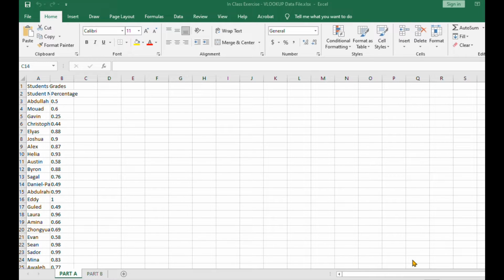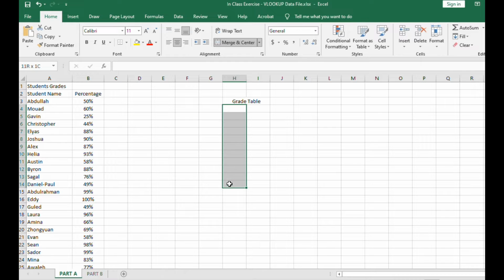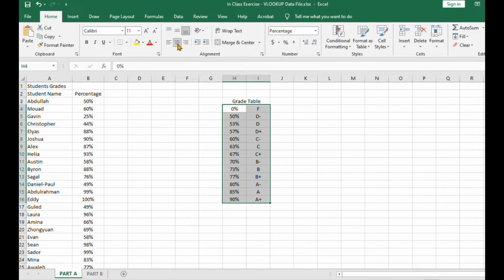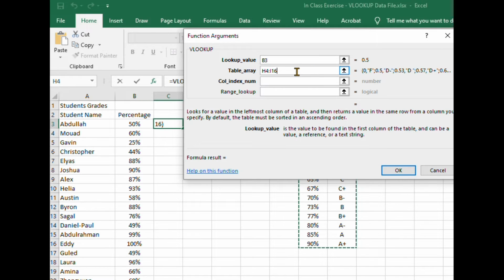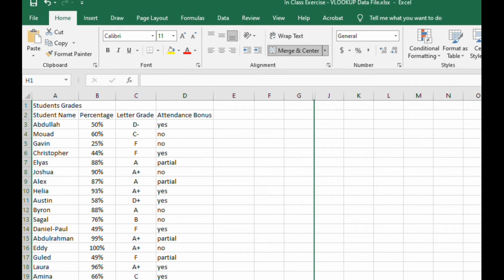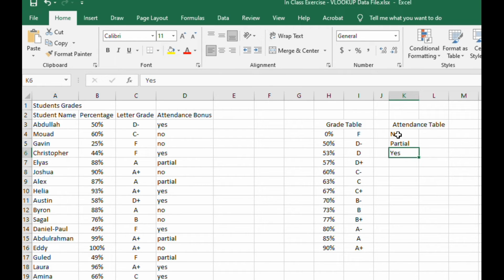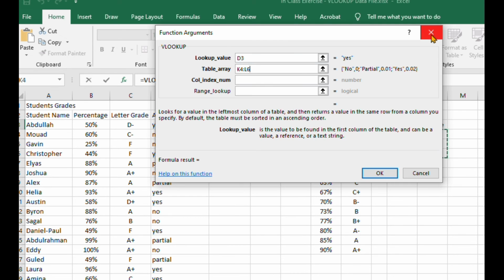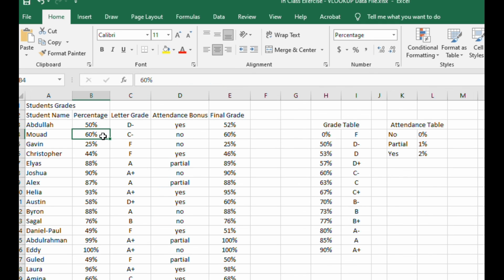Excel Demo: VLOOKUP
Two examples of using the VLOOKUP function.